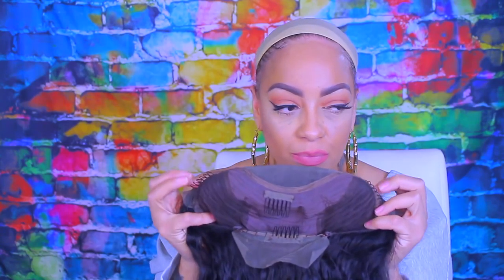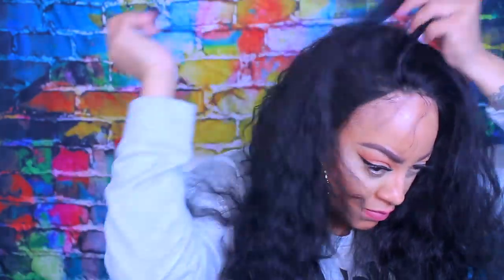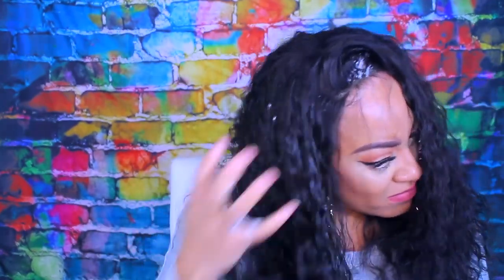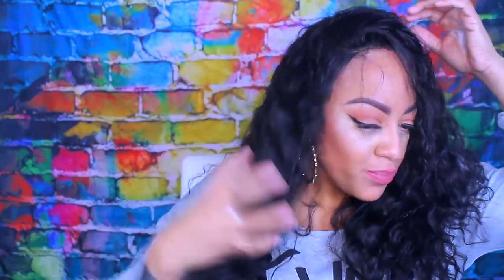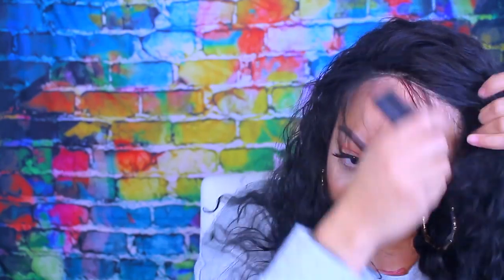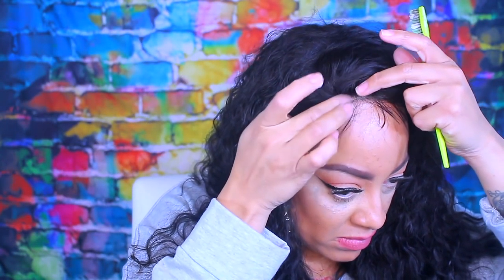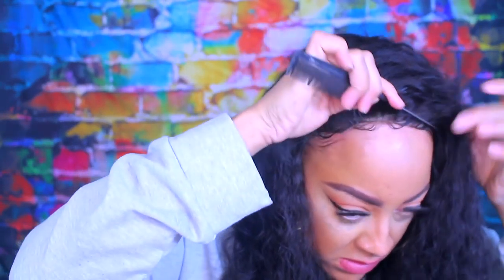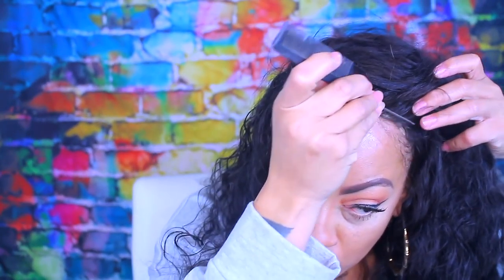SLAYING REAL BUDGET GIRL HAIR $137 18" INCH Virgin Natural Wave LF WIG HJ Weave Beauty Hair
1.   1.Hair info:

Hair in the video is lace frontal nature wave wig 18 inch

***Valentine’s Day Sale***

Time: 30th Jan.---14th Feb.PST

       LOVE20 ($20 off on order $269)

Only on our website***

Follow @hjweavebeauty on Youtube/Facebook/instagram/Twitter for more sharing

SOME OF MY FAVORITE SITES